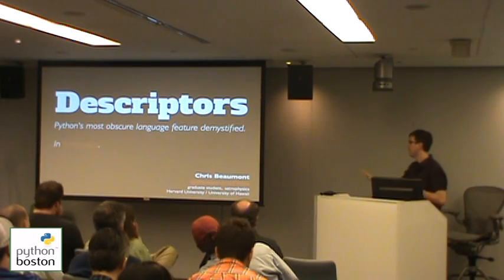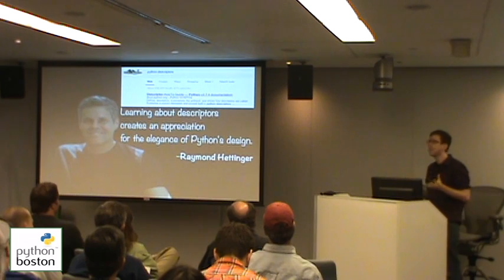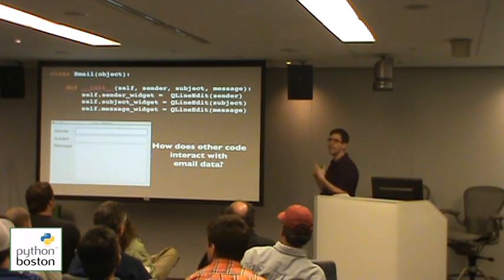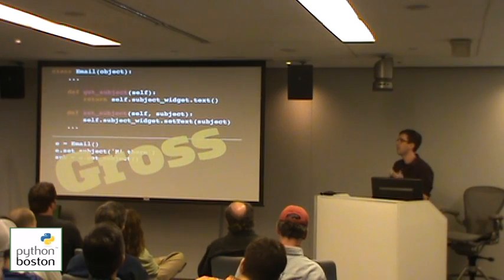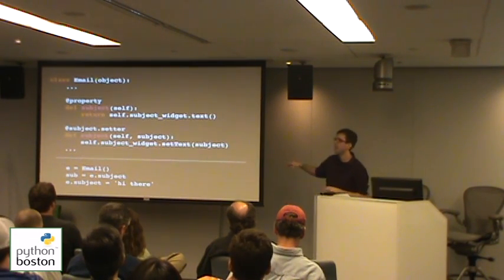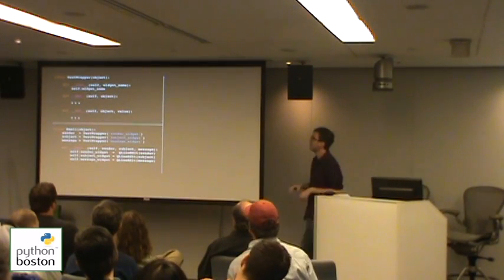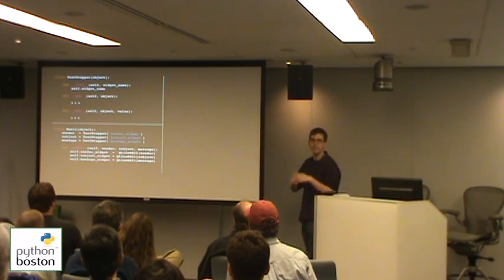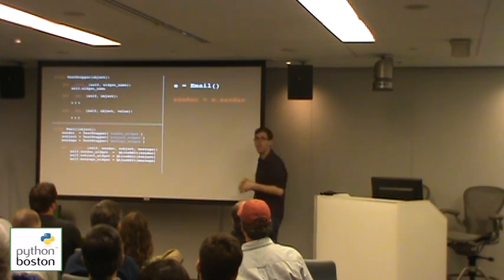Demystifying Descriptors in 5 Minutes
Chris Beaumont
Boston Python - Parsing with PLY and Lightning Talks
04/25/2013
Microsoft NERD, Cambridge, MA